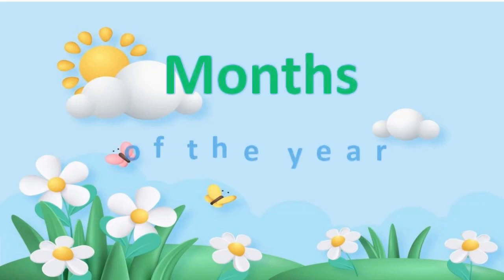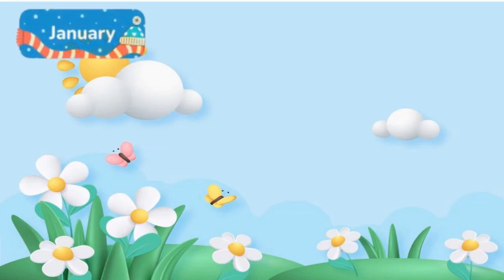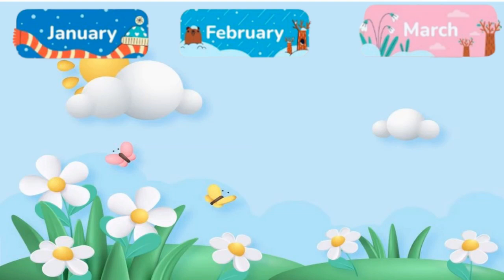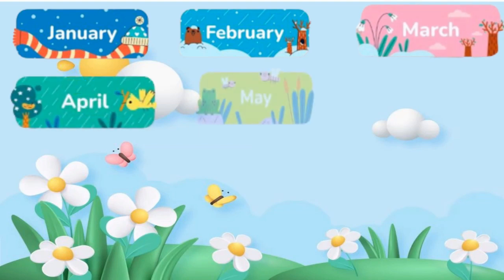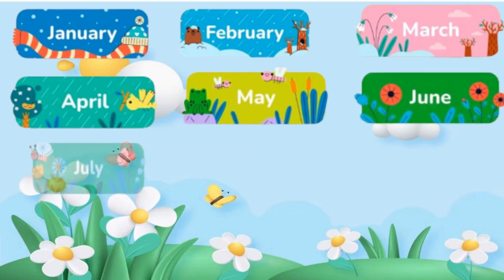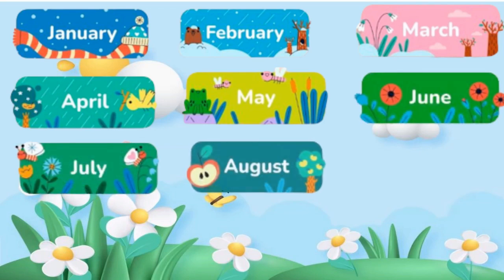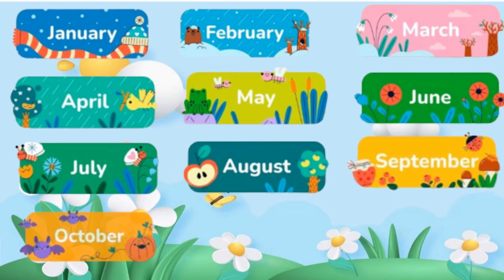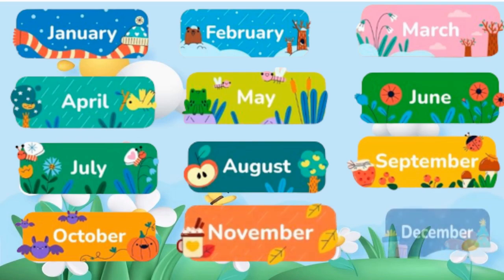Months of the Year with Spellings|| For Kids|| Preschool Learning || Learn Month Names